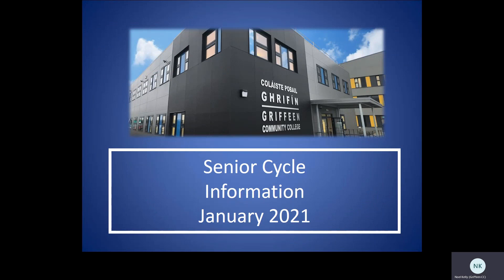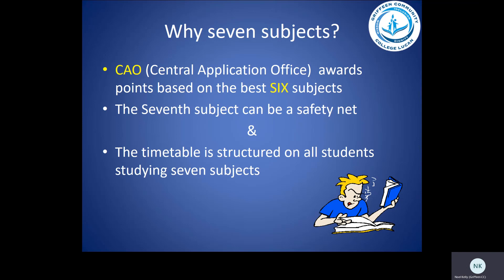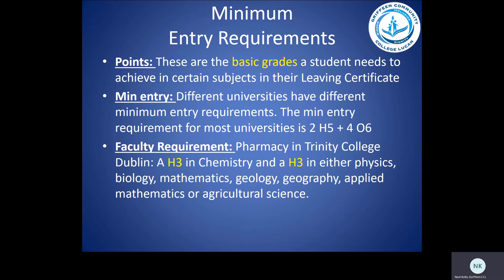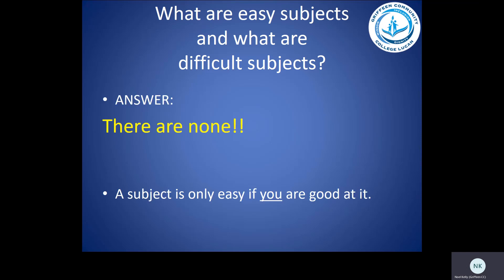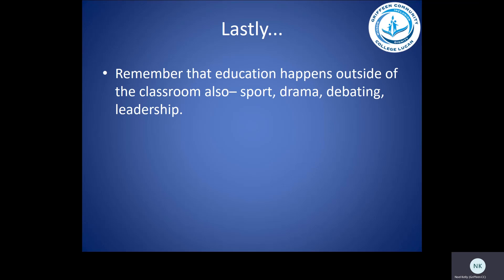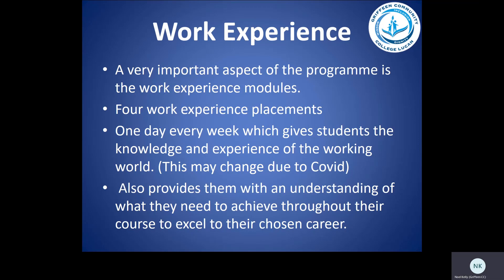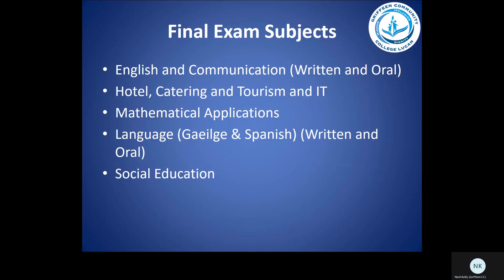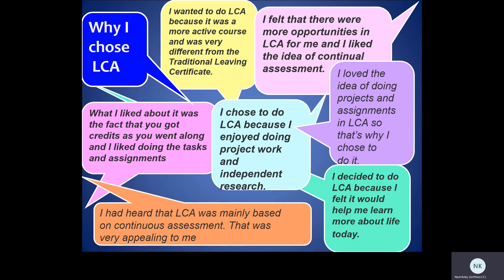Griffeen CC Senior Cycle Information Session